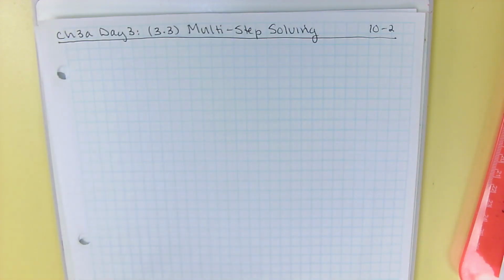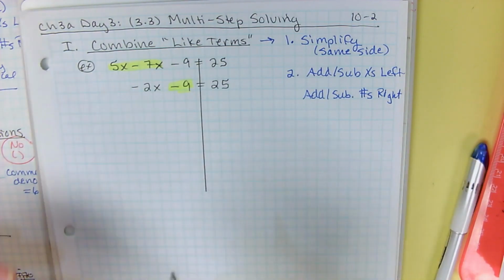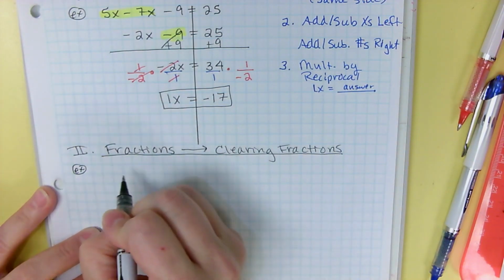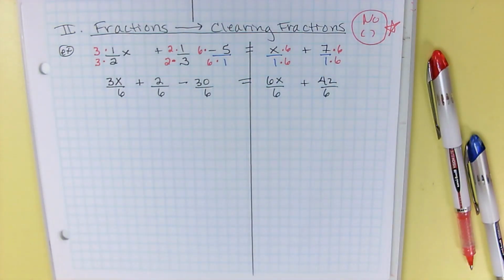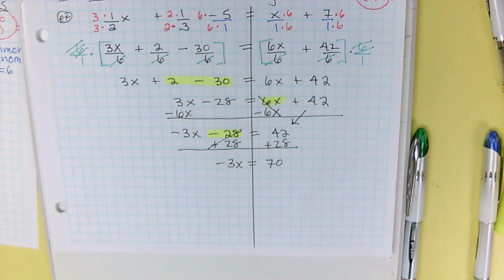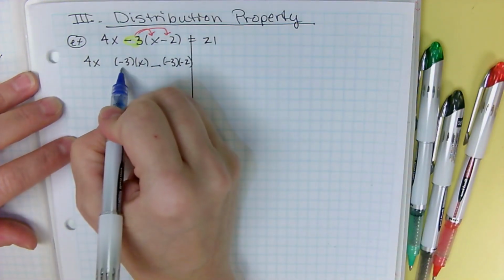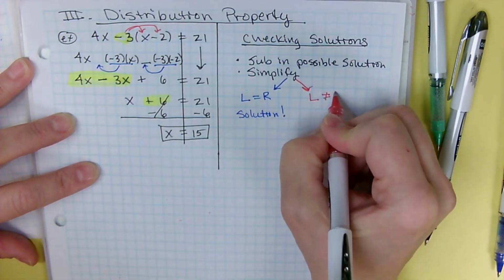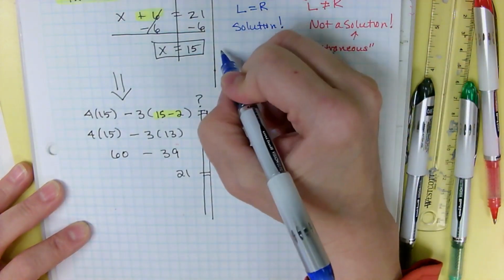Alg1 Ch3a Day 3 Multi Step Solving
Solving Linear Equations, solving with distribution property, solving with reciprocals, Clearing fractions